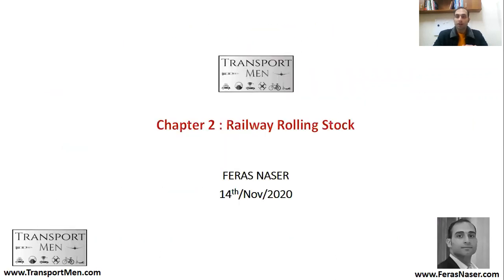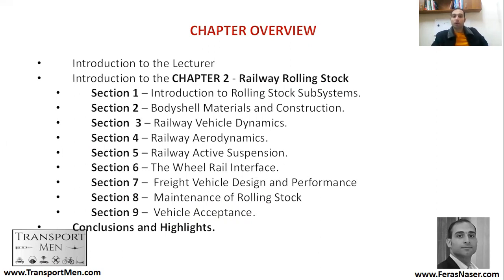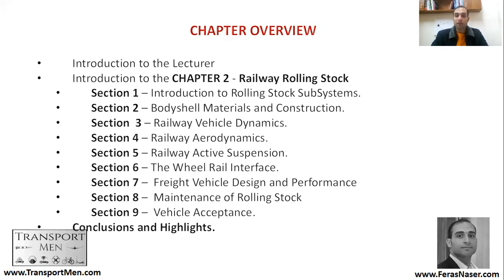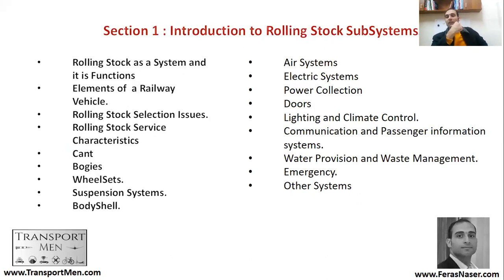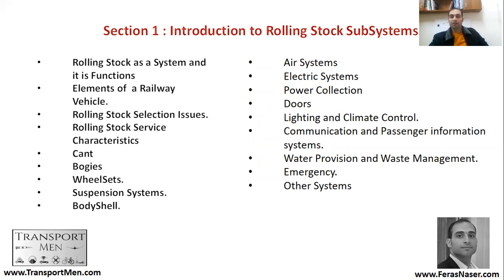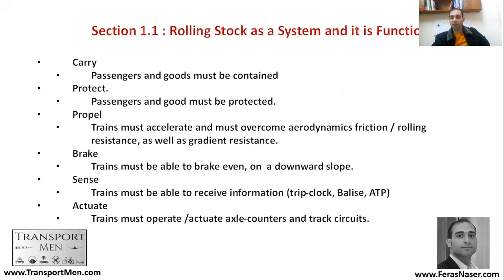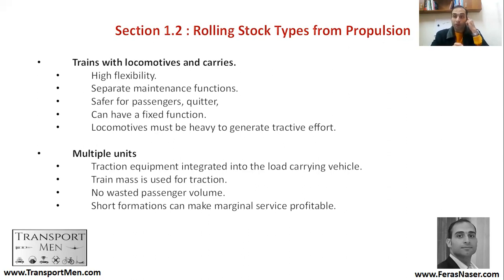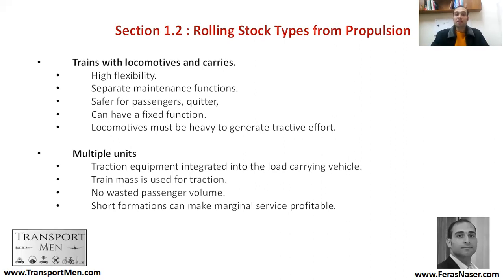Chapter 2 | Section 1 A | Introduction to Railway Rolling Stock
In this chapter you will learn an introduction to railway Rolling Stock!!